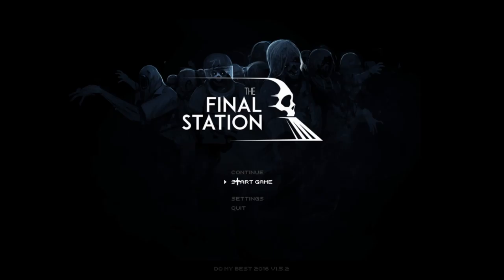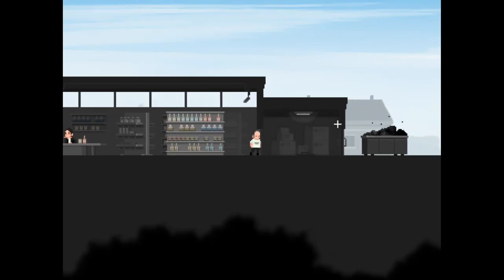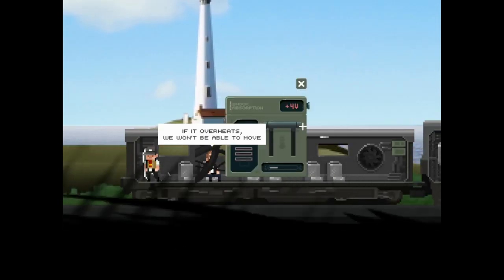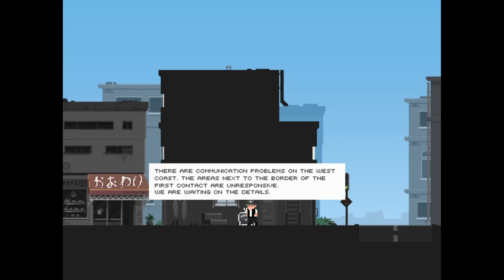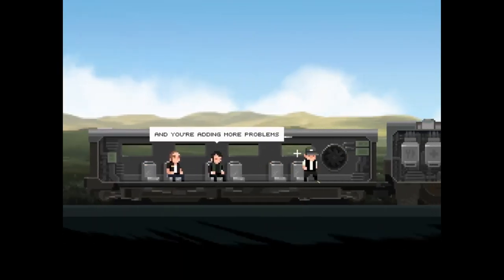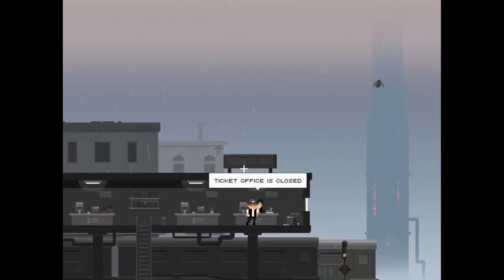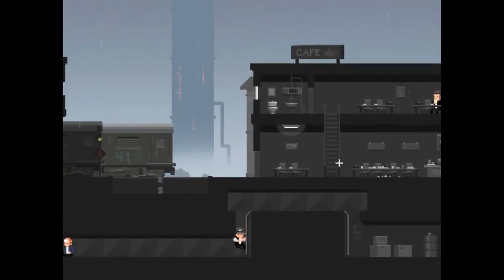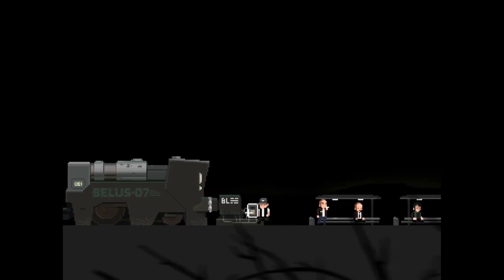STAN THE TRAIN MAN || The Final Station [1]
I saw this and saw it was highly rated, and I just knew that I had to get my hands on it and play it. I was not disappointed at all by this. After playing through four of the levels at this point, I have come to enjoy all of the references, even if most of them go over my head.